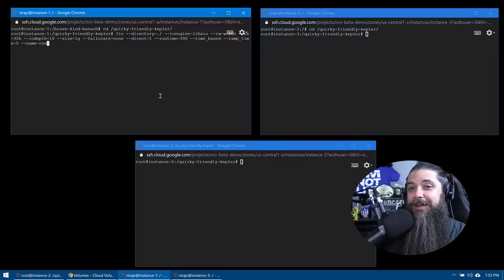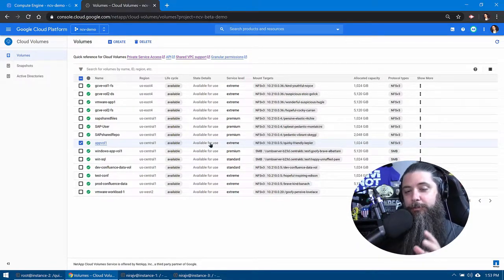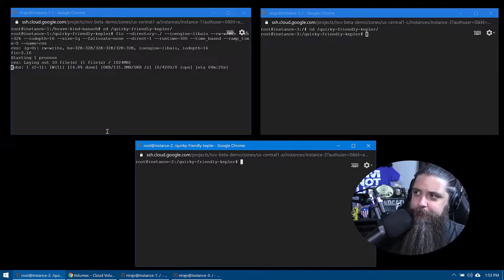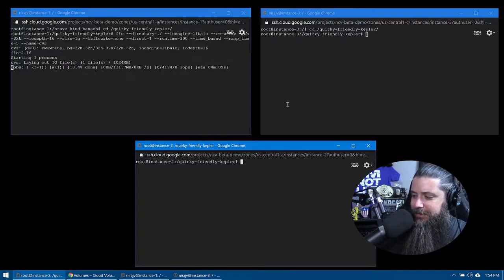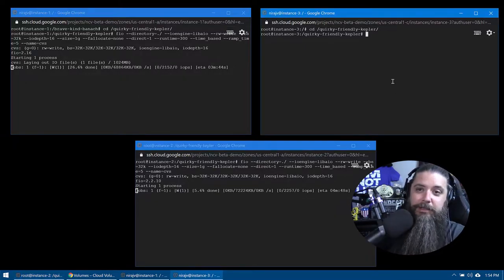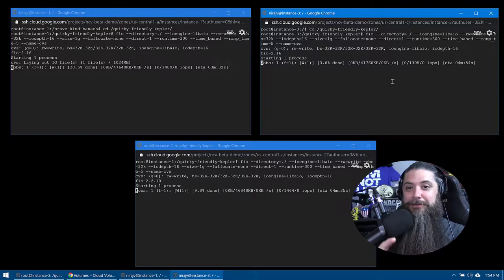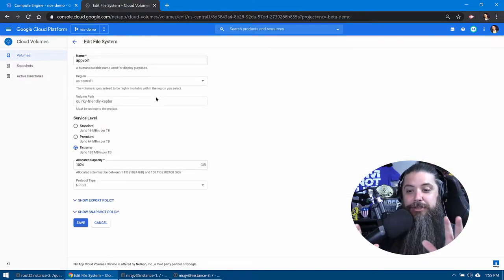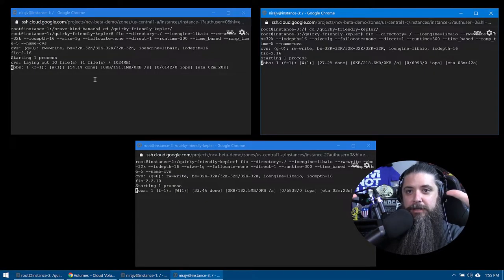NetApp Cloud Volumes Service in Google Cloud | Part 7 - Dynamic Service Levels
In this video, we finish the series with demonstrating how auto-leveling throughput works with dynamic service levels in NetApp Cloud Volumes Service (CVS)

(Original Upload -- Summer 2020)

💬 Social Media 💬
📺 I'm LIVE every Fri @ 12PM Pacific 📺